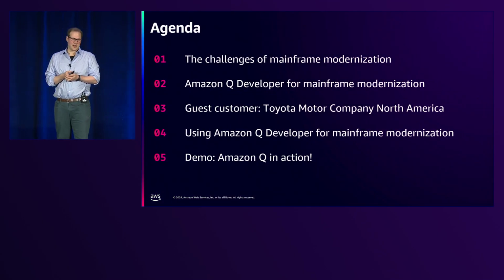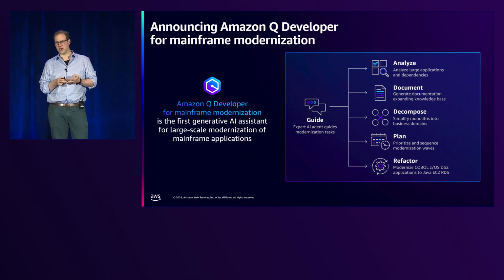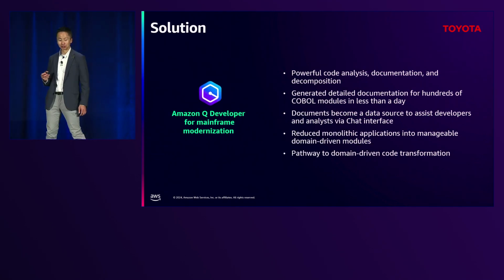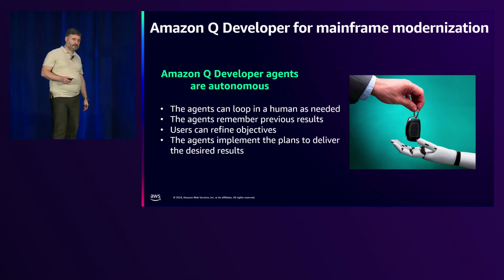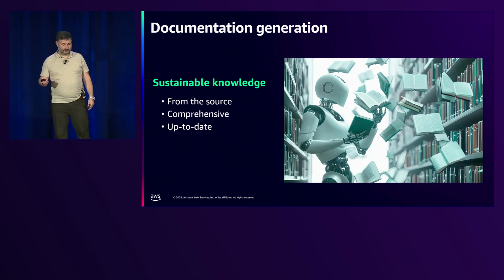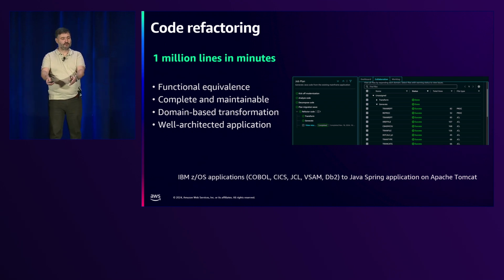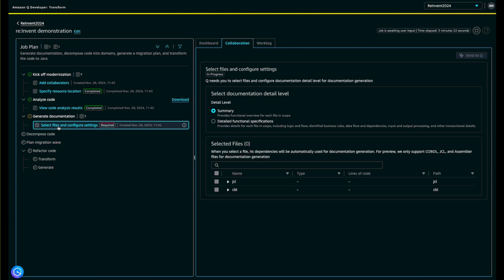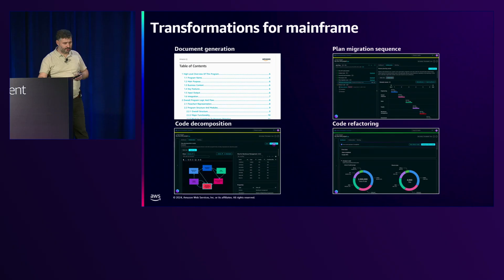AWS re:Invent 2024 - Modernize mainframe applications faster using Amazon Q Developer (DOP221-NEW)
Modernizing and migrating mainframe applications to cloud can require prolonged efforts including assessment, planning, and project execution. Generative AI can simplify and accelerate the journey. This session provides an overview of how Amazon Q Developer transformation capabilities can intelligently automate many of the burdensome steps involved in code base analysis, code documentation, code decomposition, modernization planning, and code refactoring, and can assist modernization consultants and mainframe teams with intelligent guidance rooted in mainframe and cloud expertise. Learn how modernization teams can focus on higher-value tasks with less undifferentiated heavy lifting and deliver modernized cloud-based applications fueling agility and innovation.